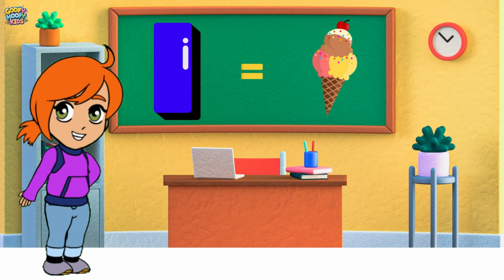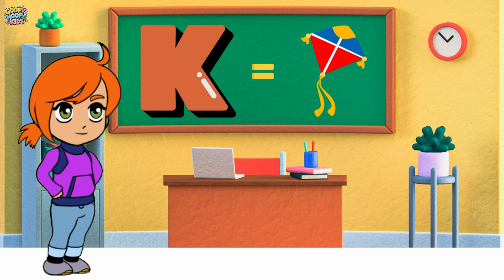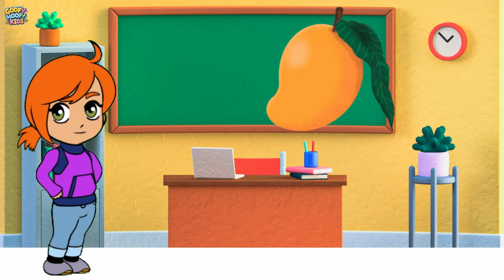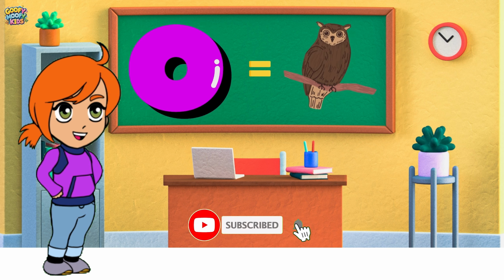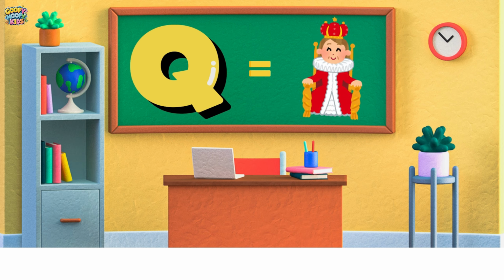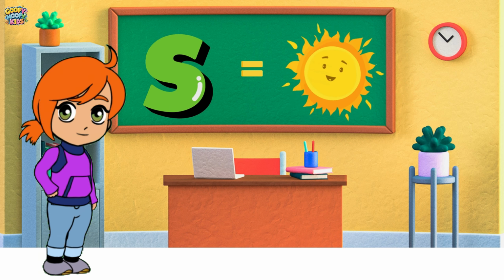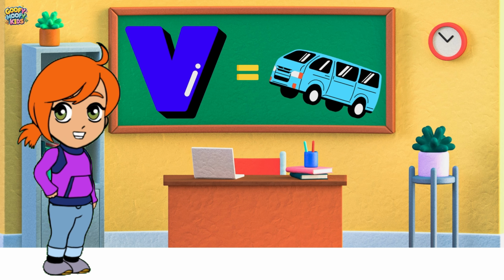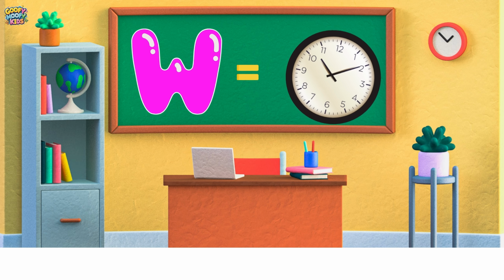A for apple | अ से अनार |abcd|phonics song|Fun Alphabet Video with Goofy & Moofy|Fun A to Z for Kids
Welcome to our fun and friendly ABCD Learning Video for Kids! 🎉
In this video, children will learn the English alphabet A to Z in a simple and engaging way with cute voiceovers and soft background music. Join Goofy and Moofy as they guide your little ones through each letter — perfect for toddlers, preschoolers, and kindergarten learners!

✅ What’s Inside?
🔤 A to Z Alphabet Pronunciation
🎵 Slow & soothing background music
🧠 Helps with early learning & speaking skills
🎉 Fun, colorful, and child-friendly presentation

Preschoolers (3–5 years)

Nursery & LKG/UKG students

Parents & teachers for home or classroom use

ABC Phonics Song | A for Apple 🍎 B for Ball 🏀 C for Cat 🐱 | Learn ABC Alphabet Song for Kids 🎶

Your quiry :-
phonics song
a for apple b for ball
abc song
a for apple
abcdefg
english alphabet
abcd cartoon
a for apple bi for boy
alphabet songs
a for apple a for ant
nursery rhymes